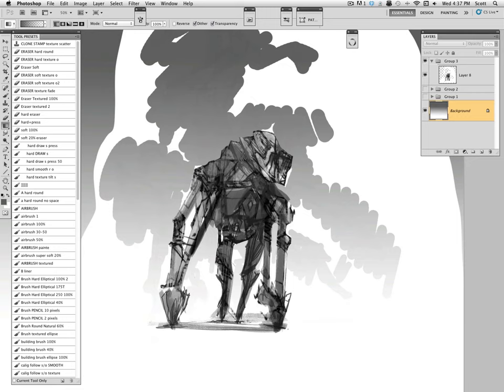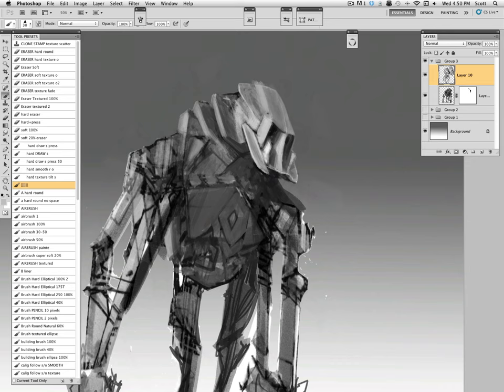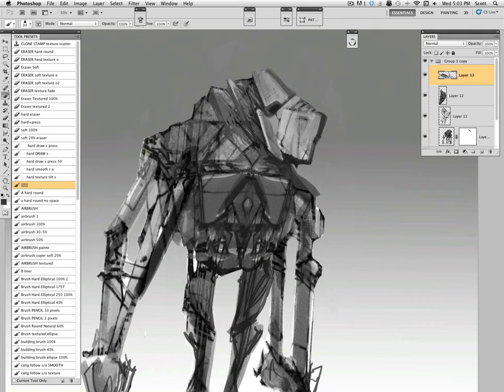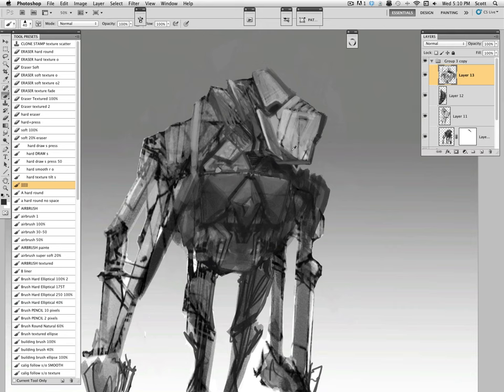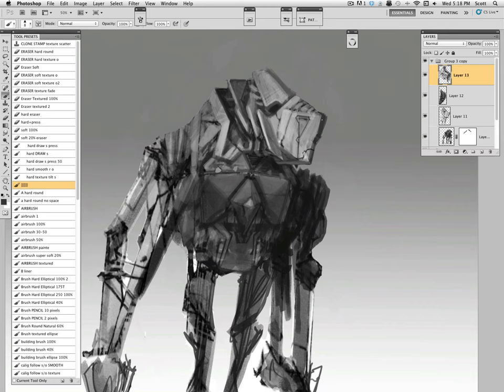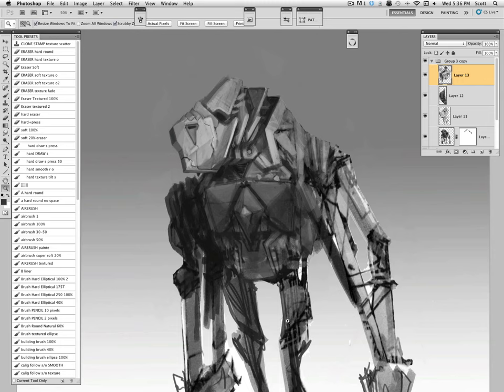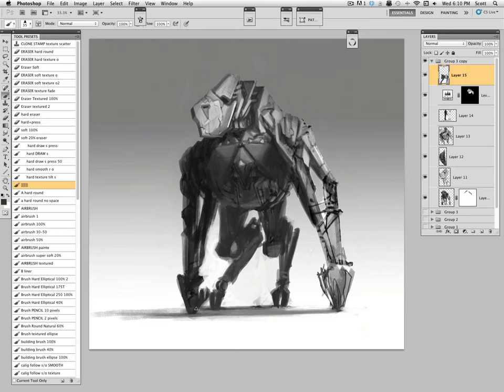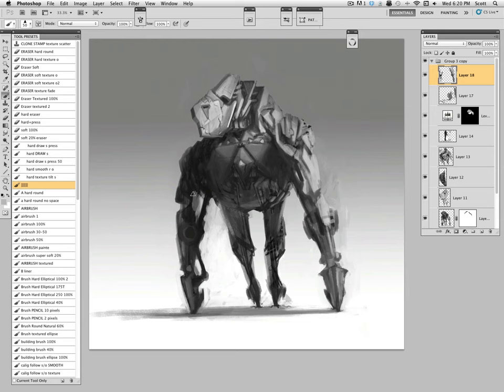mech design refinement in Photoshop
In this tutorial I share my typical rendering and design steps used when trying to refine a rough collage sketch into something better. Follow along as I work to discover the proper silhouette, proportion, stance and details of this mechanized character.